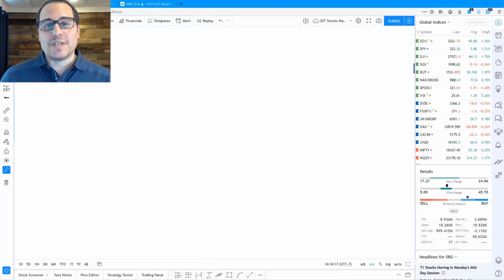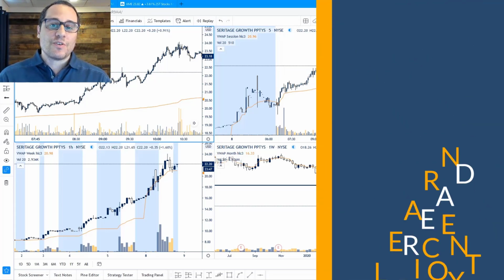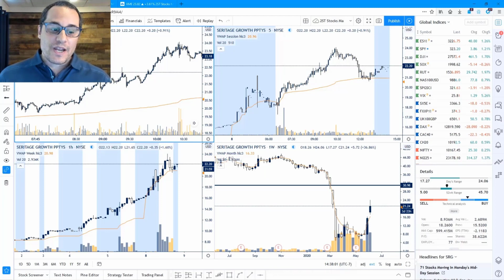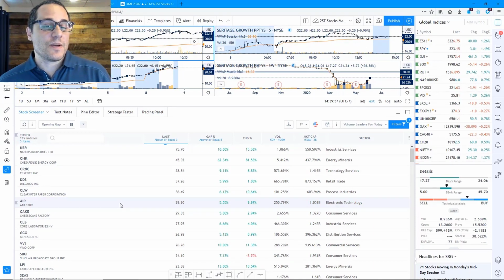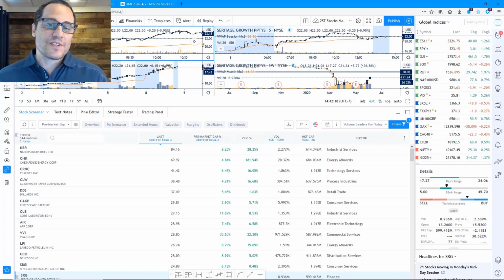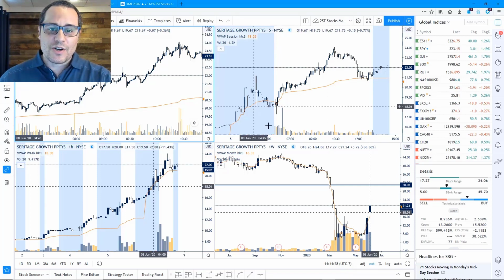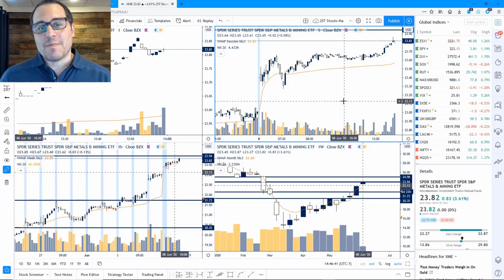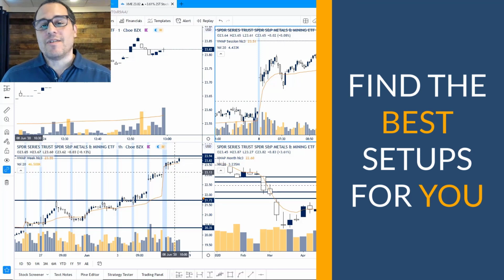How To Start Day Trading Stocks {As A Beginner}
Want to learn how to day trade stocks? Learn 6 easy steps to day trade stocks only 1-2 hours per day.

By learning how to day trade stocks you give yourself the chance to make money trading only a few hours per day. It takes skill, practice and time, but it is a learnable skill to make money trading from home.

🔽 Timestamps
0:00 - Introduction
0:42 - Get A Free Paper Trading Account
2:01 - Why You Must Learn To Read Price Action, Volume & VWAP
4:37 - Get A Free Market Scanner For Stocks
6:20 - Why You Need To Filter Stocks Pre-Market
7:58 - Why You Need To Trade The Stock Market Open
9:16 - How To Analyze & Improve Your Stock Trading Profitability